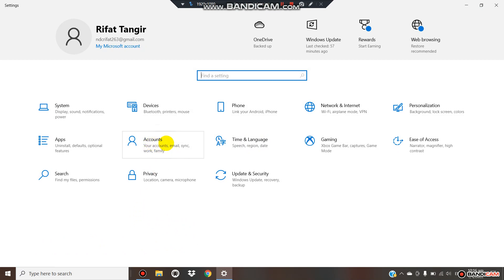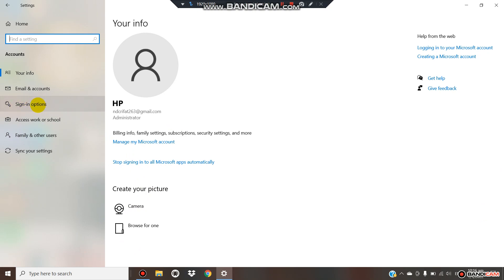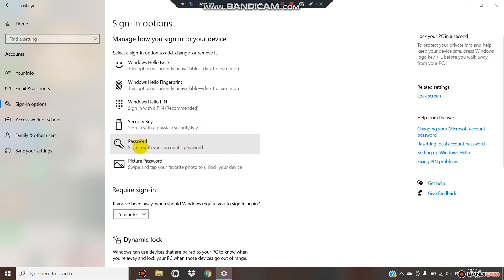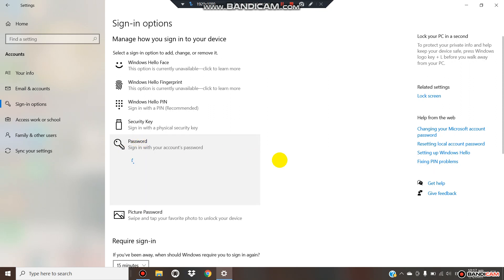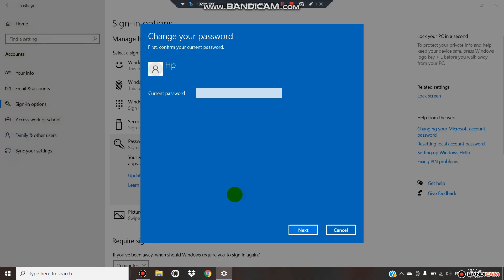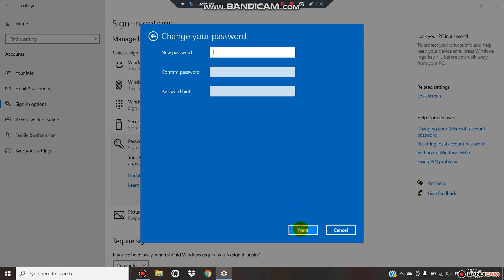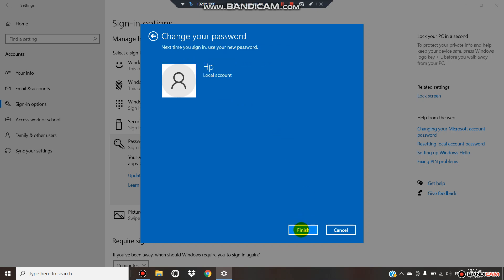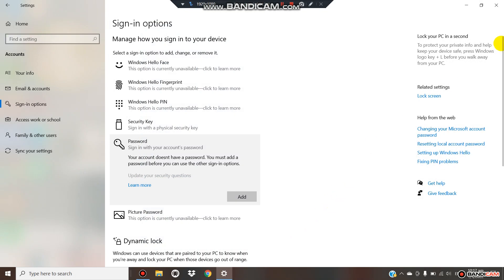How To Remove Password From Windows 10 | How to Disable Windows 10 Login Password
How to Disable Windows 10 Login Password and Lock Scree
This tutorial will show you how to skip or bypass the login screen every time you start your Windows 10 computer, laptop, or tablet.

This will be accomplished by having Windows 10 login by automatically having Windows log you into your system without having to type in a password. It will type in your Windows password for you, without the need for any keyboard or mouse input. In essence, you are seeing how to how to disable the Windows 10 login password screen. This tutorial will not show you how to enter your computer without a password if you lost your password.

Starting with Windows 8 and continuing into the modern Windows 10, users must type their password before logging into their account after booting or when switching user accounts. This Windows 10 password login screen will appear by default for any user account with which a password is associated.
While strong account passwords are important to maintain the security of your device, not every user wants or needs to enter their password every time they boot their PC. Thankfully, an option exists for users to disable and bypass the Windows 10 login screen, thus automatically log directly into their account when booting. Here’s how  to do it:

First, log into your Windows 10 user account as you normally do by entering your password at the login screen. Next, click Start (or tap the Windows Key on your keyboard) and type netplwiz. The “netplwiz” command will appear as a search result in the Start Menu search. Hit Enter on your keyboard or click on the resulting start menu option to run it, and then follow the simple steps outlined in the tutorial above.
How to Remove Password from Windows 10 || How to Disable Windows 10 Login Password and Lock Screen
how to reset password in windows 10,
how to remove lock screen password on windows 10,
login,
remove password windows 10,
windows 10
how to remove password from windows 10
windows 10 password remove
how to disable password on windows 10
how to remove windows 10 password